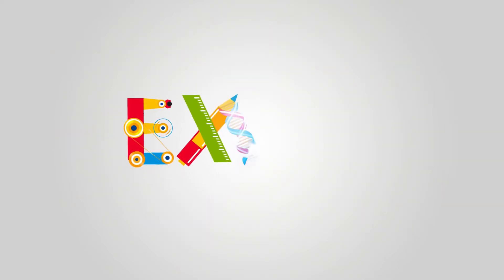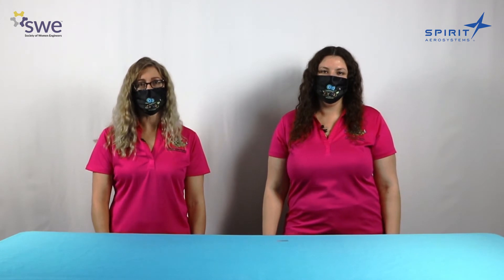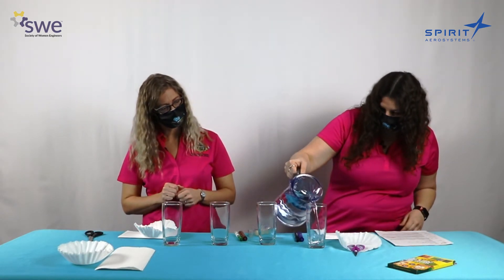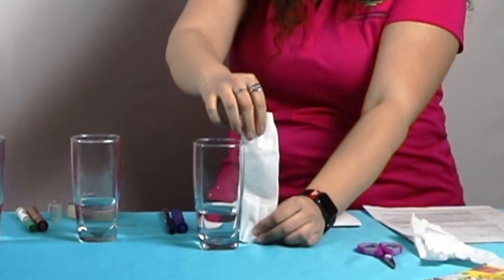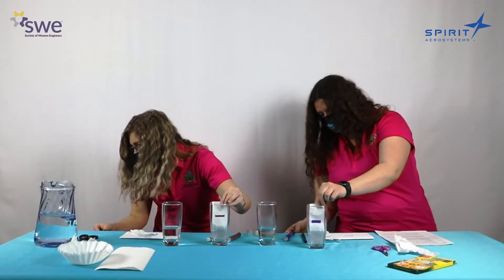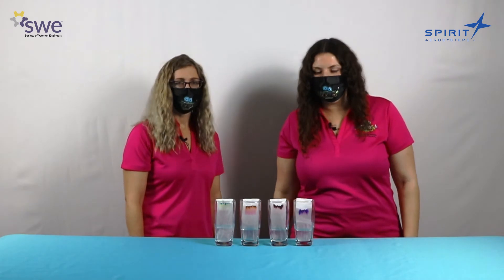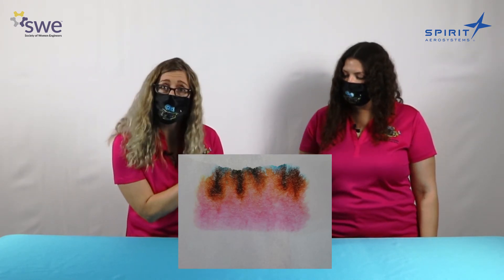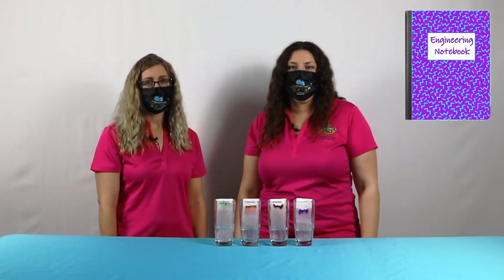Marker Chromatography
Minisa and Shaina use chromatography to take a deeper look at what colors are combined to create various colored markers. Chromatography is a process that scientists can use to separate a liquid mixture into individual components.

Materials:
Coffee filter (or paper towel)
Clear glass
Scissors
Black water-based marker (Crayola washable, RoseArt, Rainbow, or Mr. Sketch work best)
Water
Tape
Other markers (optional)

Engineering Notebook questions:
What colors do you think a blue marker would separate into?

Need Help?
Contact our Expo Help Desk! Log into our Zoom breakout rooms for assistance April 17th and 18th from 8:00 am to 5:00 pm CDT.

Contest Information:
Did you have fun at our virtual Engineering Expo? Take a photo or short video of your expo activities or answers to engineering notebook questions and send it to the Engineering Expo Committee for a chance to win a prize! There are several ways to enter:
With your parent’s, guardian's, or grown-up's permission, post your photo or short video to Facebook, Twitter, or Instagram using the hashtag SWEexpo2021. Make sure to tag @wichitaswe in your post as well. The post must be public so we can see and share it! Social media not your style? Each post is worth one entry in the drawing to win one of several prizes!
We will collect all the entries and pick winners the week after Expo! You can enter as many different experiments and activities as you like for extra chances.
No profanity please; any inappropriate posts or comments will be removed.This promotion is in no way sponsored, endorsed or administered by, or associated with, Facebook, Instagram, or Twitter. Must live in Kansas to enter.

Event Survey
Did you like our event? Take our short survey for a chance to win a prize!